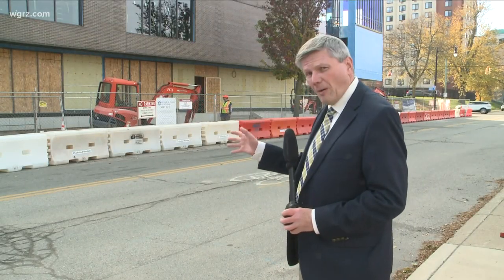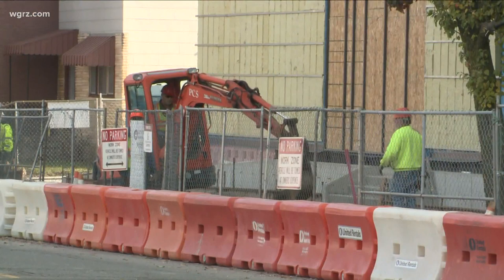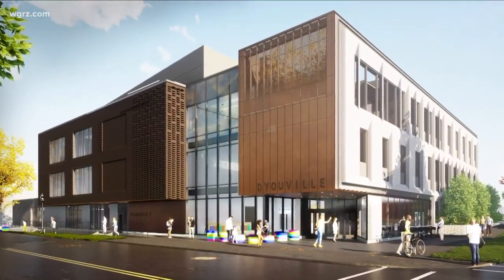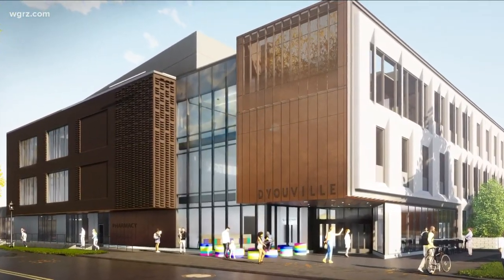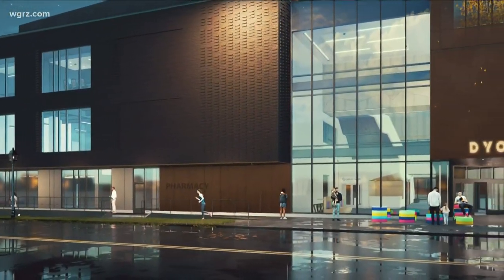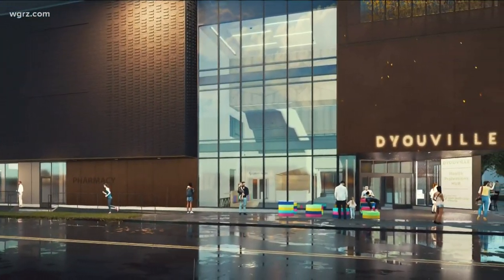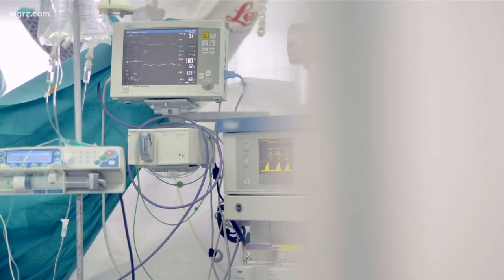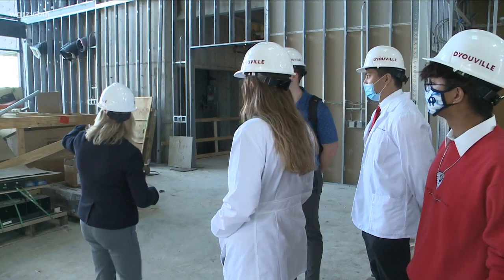D'Youville College hub project update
D'Youville's hub project, teaching college, boosts healthcare